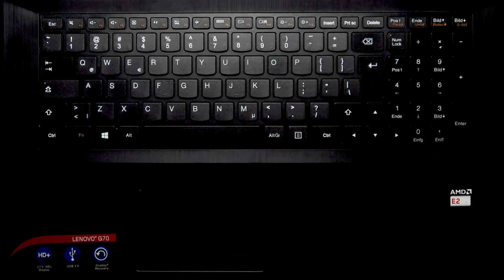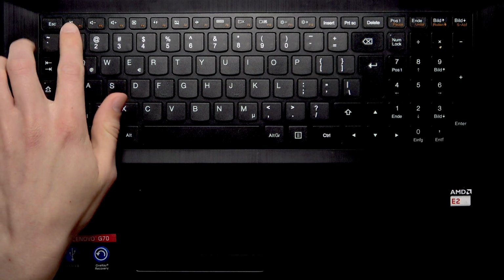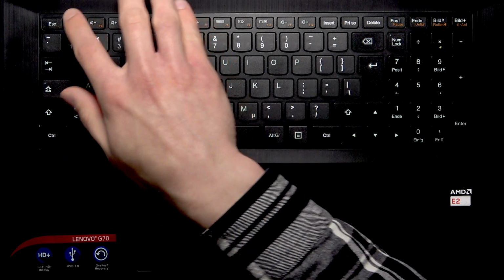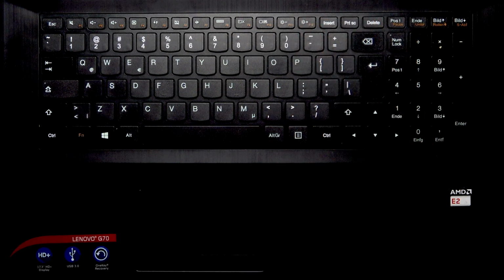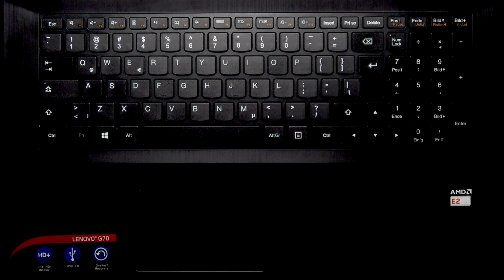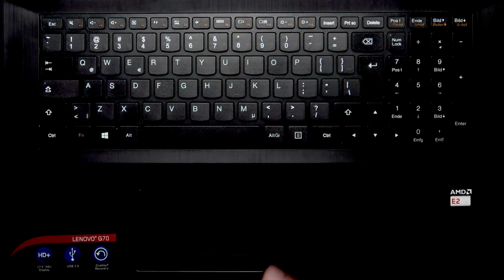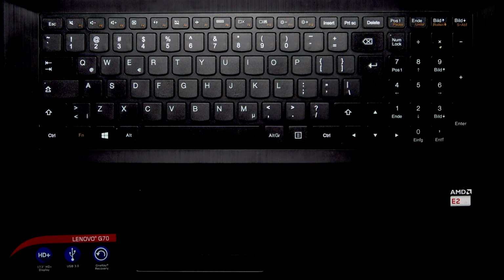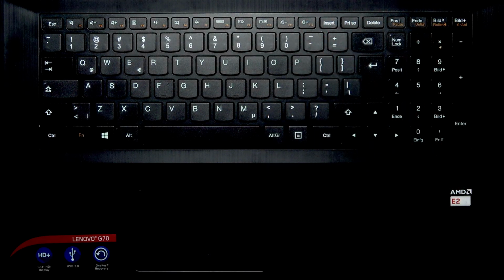LENOVO G70-35 – How to Use Function Keys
If you want to know how to use the Function Keys on your LENOVO G70-35 laptop, this video will help you understand each key and its specific function. We explain what every F1 to F12 key does, including common shortcuts like refreshing a page, muting speakers, adjusting volume, toggling the touchpad, enabling airplane mode, switching displays, and changing brightness. Whether you are new to Lenovo laptops or just want to get the most out of your G70-35, this guide will show you how to use the function keys for everyday tasks and productivity. Learn how to access features quickly and make your laptop experience smoother with these simple keyboard shortcuts.

How to use function keys on LENOVO G70-35 laptop?
How to adjust brightness and volume with function keys on LENOVO G70-35?
Where are the function keys located on LENOVO G70-35?

0:00 Introduction to Function Keys on LENOVO G70-35
0:08 Overview of F1 to F12 keys and basic functions
0:27 Common shortcuts: Help, Refresh, Full Screen, Developer Tools
0:44 LENOVO G70-35 specific function key actions
1:04 Volume and mute controls (F1-F3)
1:18 Closing windows and refreshing (F4-F5)
1:27 Touchpad toggle (F6)
1:34 Airplane mode (F7)
1:41 Displaying active apps (F8)
1:49 LCD backlight control (F9)
2:01 Switching displays and projecting (F10)
2:09 Adjusting brightness (F11-F12)
2:17 Summary of all function key features